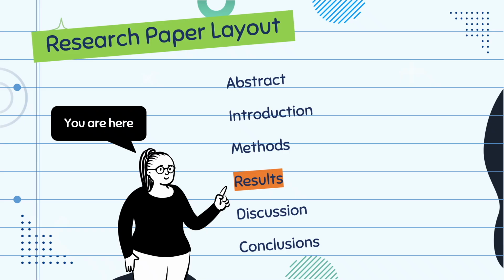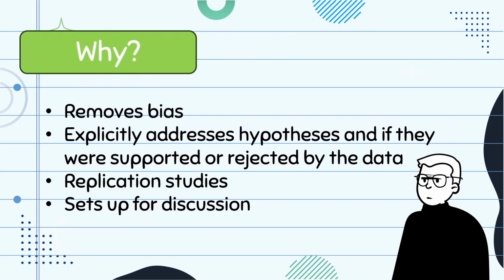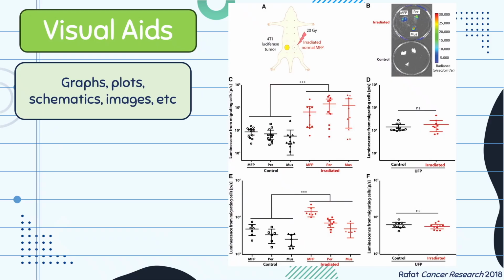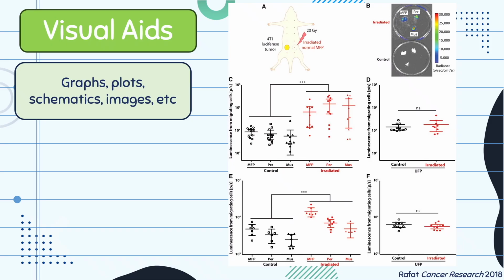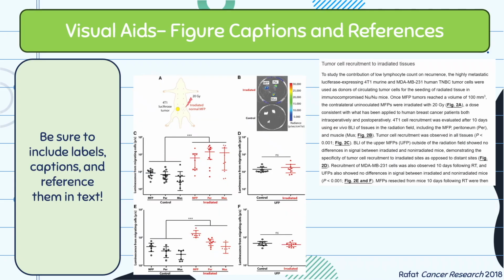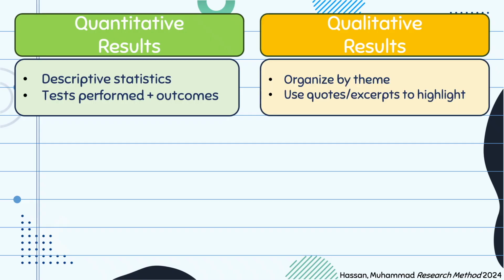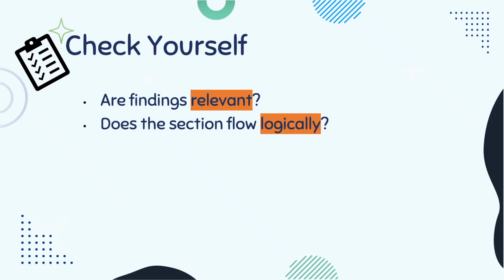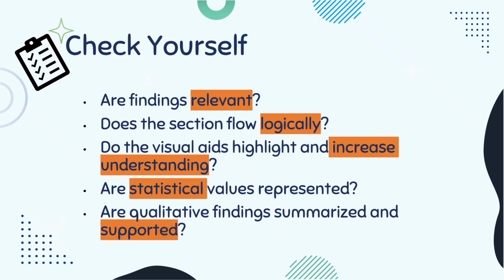(12/14) How to Write a Results Section for a Data Analysis Project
The Results section will help you present your findings clearly and objectively. In this video, you will learn how to write a strong Results section for a research paper or data analysis assignment.

Topics include:
What to include and what to avoid
Presenting statistics clearly
Integrating tables and graphs
Writing in an objective academic tone

This guide will help you present your findings professionally and effectively.